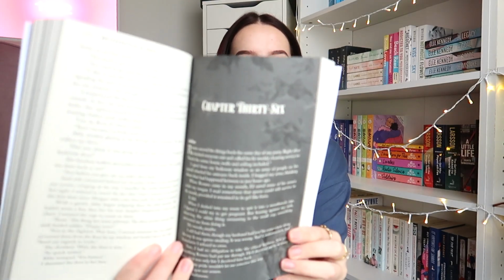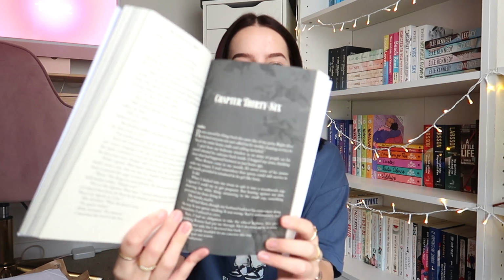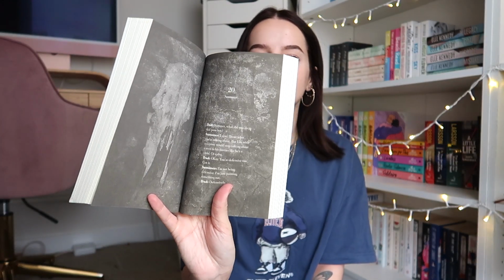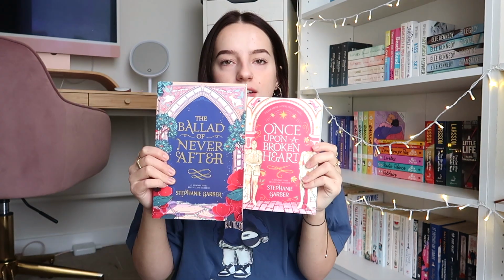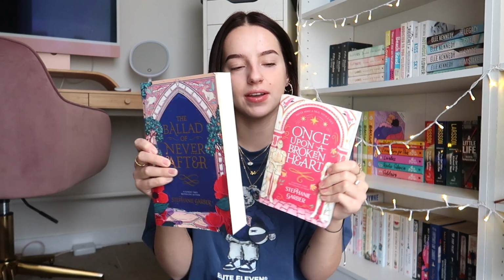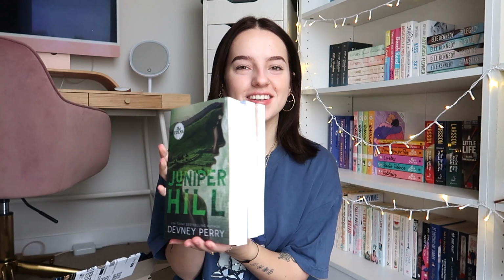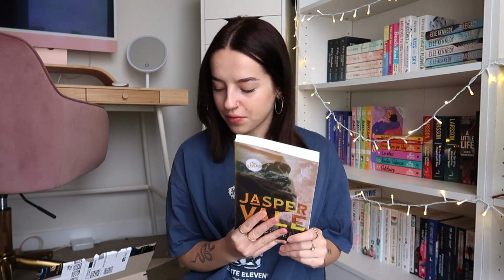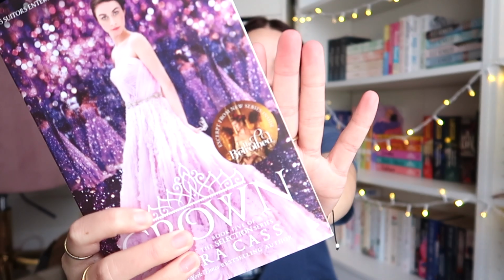HUGE BOOK HAUL | I have no self control!!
socials ❀